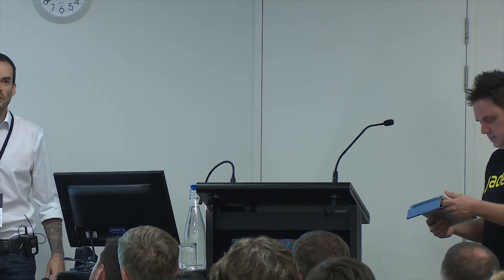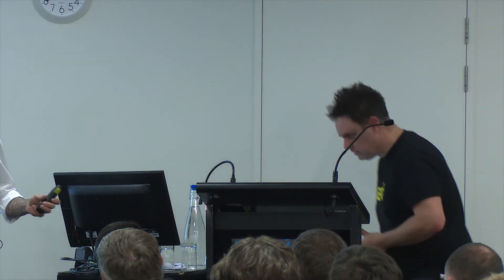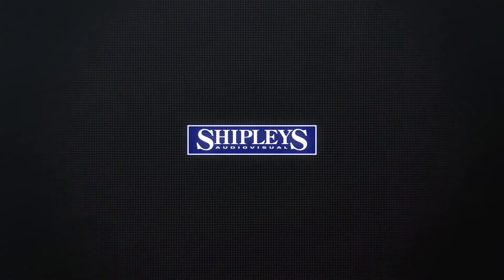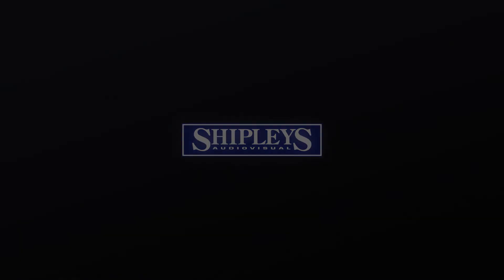Sebastian Kielmann speaking at the Canterbury Tech Summit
Sebastian Kielmann, CTO & Co-Founder of picalike
Speaking at the Canterbury Tech Summit on "From user behaviour to selective visual perception"